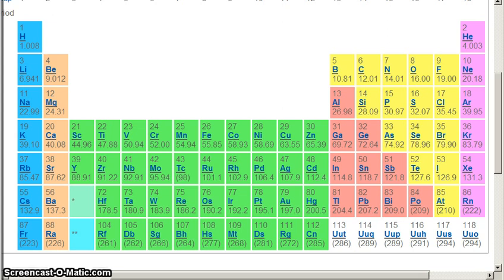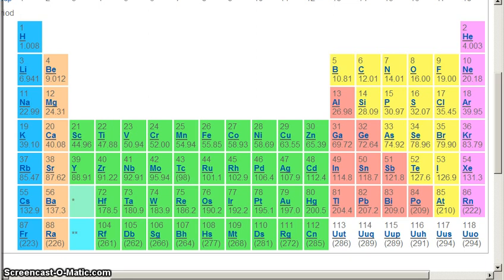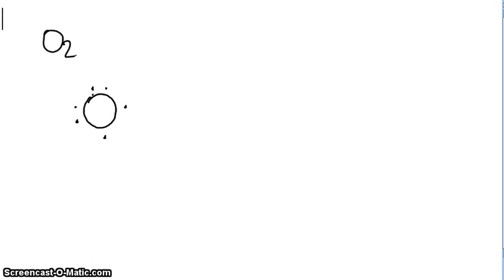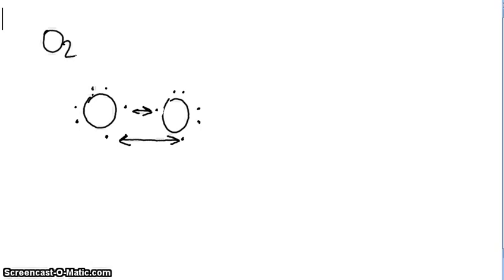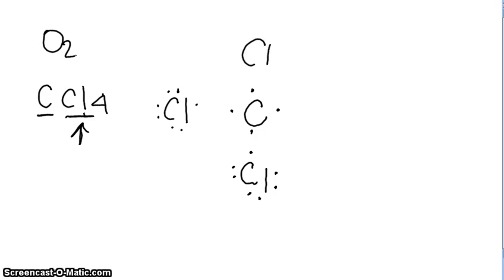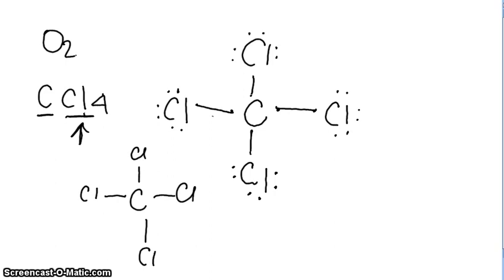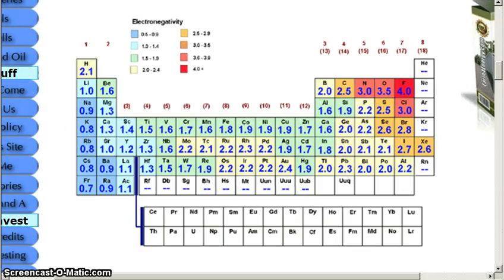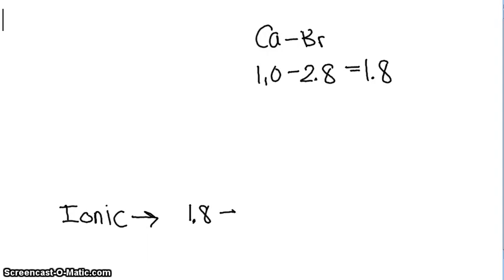Covelent and Ionic Bonding with Electronegitivity.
A tutorial that helps you decipher the difference between ionic and covalent bonding using electronegativity values.